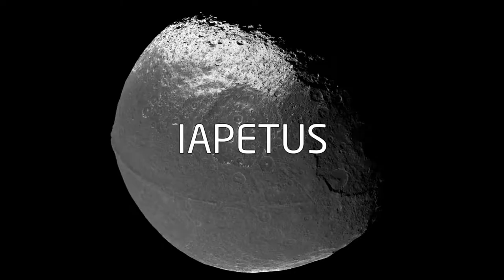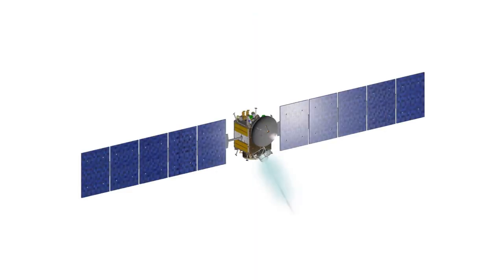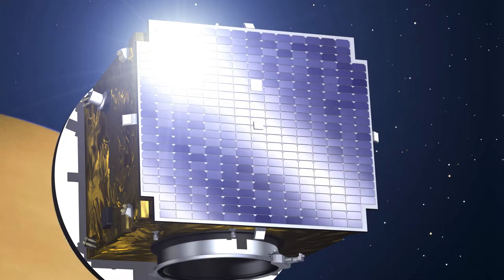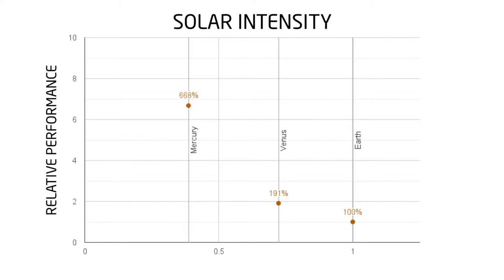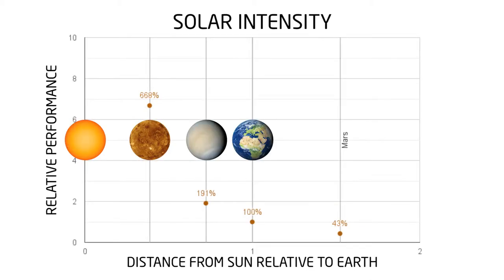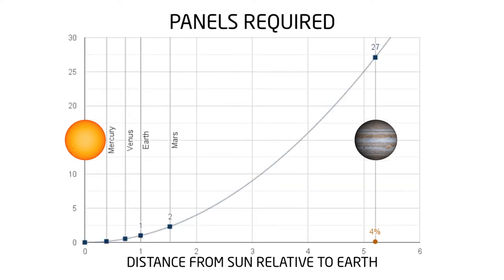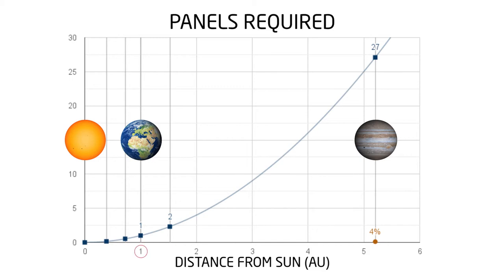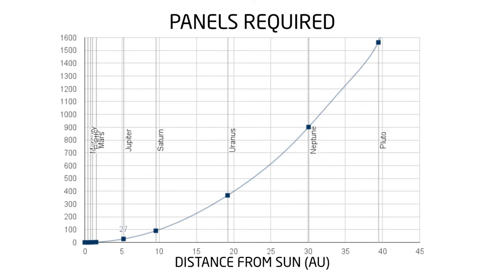0h07m38s17f NoMusic - Utility of Solar Panels Far from Sun. Earth Panel. TR2016a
As we explore further from the Sun, the utility of solar panels shrink to zero. To illustrate, imagine we can power a space mission orbiting the earth with one solar panel. We'll call this solar panel- THE EARTH PANEL. If we use Earth Panel orbiting Venus instead of the Earth, we'll get almost twice as much electricity from it, because orbiting closer to the Sun, more photons will be hitting the panel surface. The same Earth Panel orbiting Mercury will generate almost 7x as much electricity. Mercury is closer to the Sun. More photons hit the panel. But when we start moving away from the Sun- In Mars orbit- We only get half as much electricity. So to power an identical space mission, we now need 2 Earth Panels. At Jupiter, where only 4% as many photons can hit Earth Panel, we now need 27 Earth Panels to power the mission. The distance between Earth and the Sun is what's called an Astronomical Unit. Earth is 1 Astronomical Unit away from the Sun. Jupiter is only 5 Astronomical Units away from the Sun, but it requires 27x as many solar panels. The relationship is not linear, its quadratic. At Saturn, 91 Earth Panels. Uranus [370]. Neptune [900]. At Pluto, 1500 Earth panels are required to power the mission. Somewhere between Mars and Saturn, our mission became impractical.